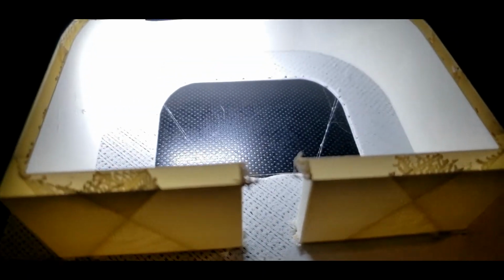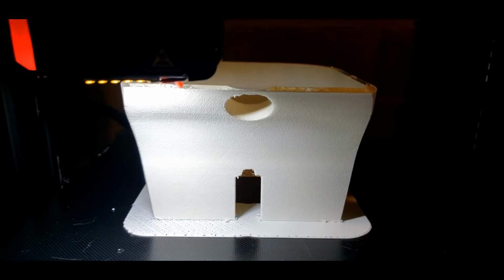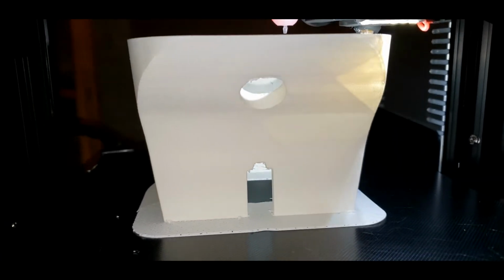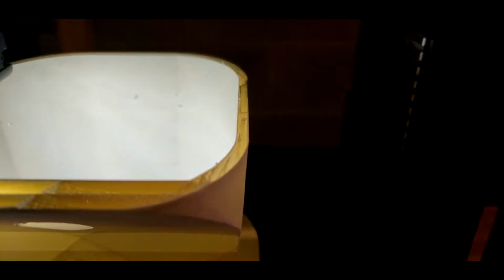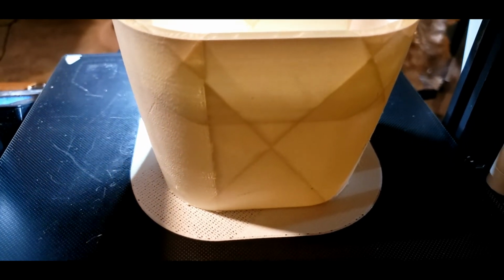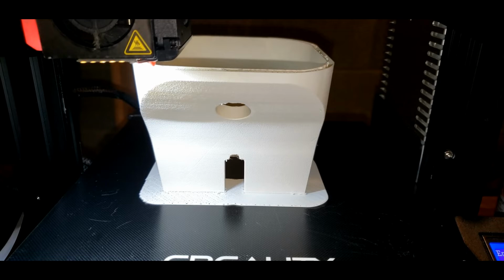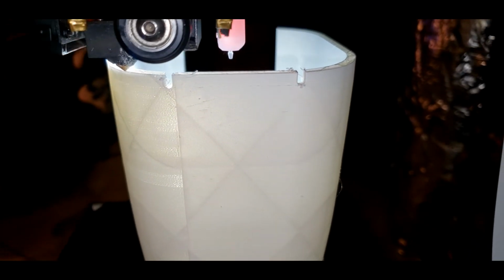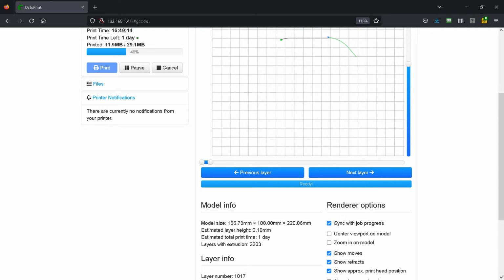Titan Talon Fuselage 2a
My little printer is still going.